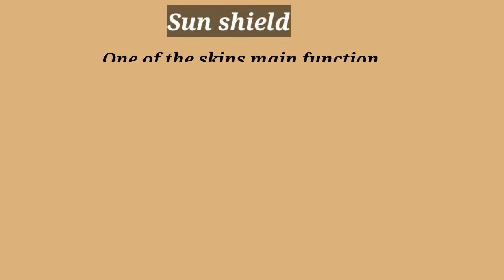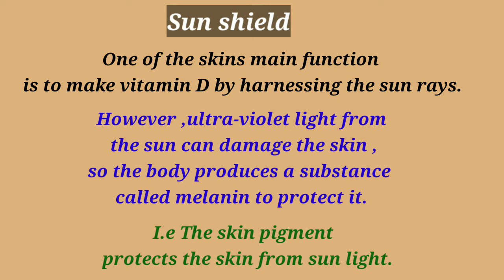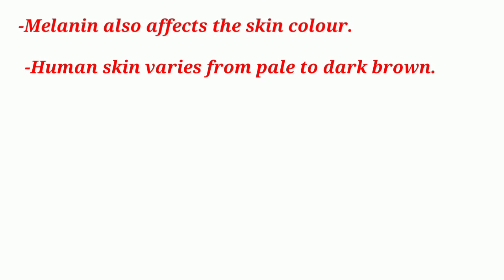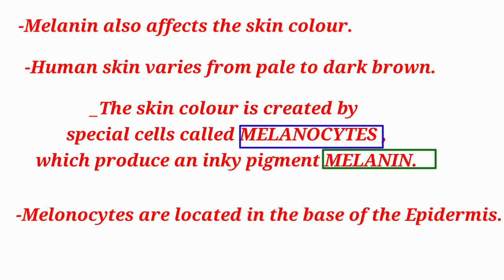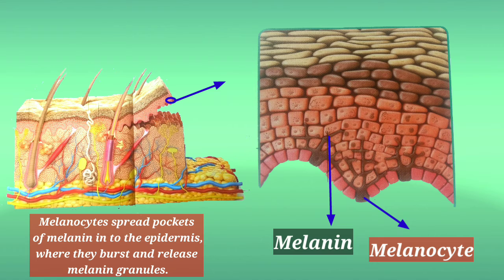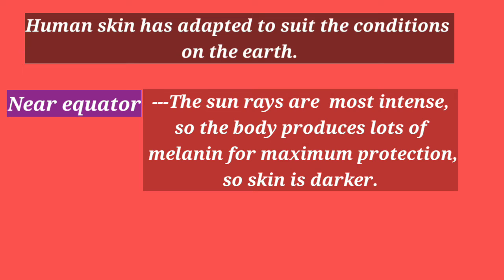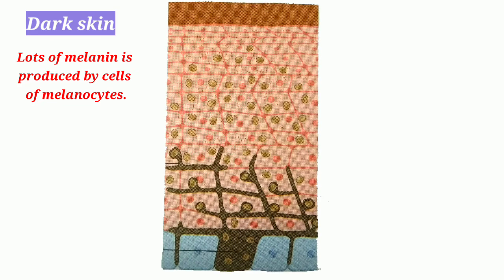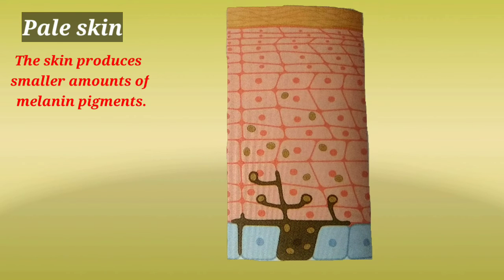Skin( part 2) 9 th class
About skin colour and melanin.